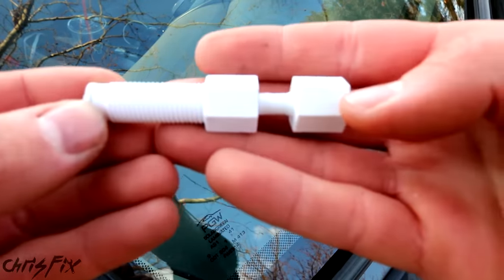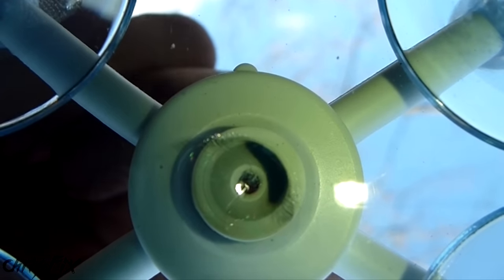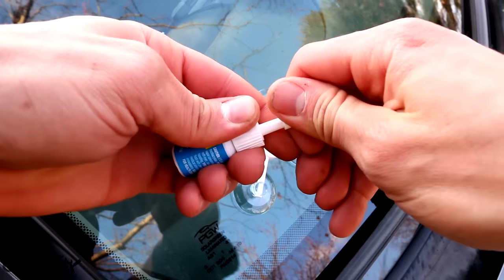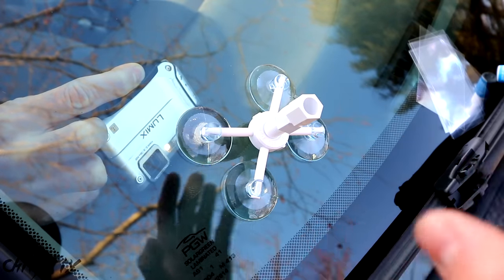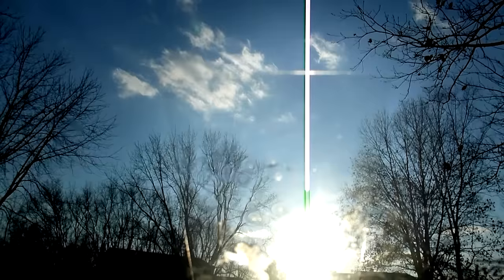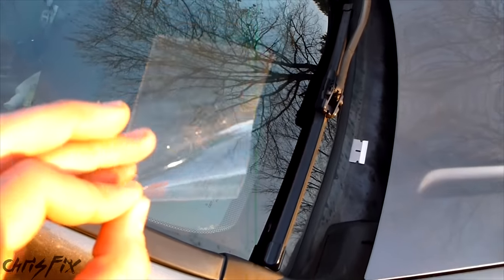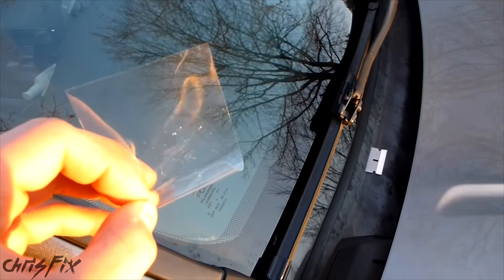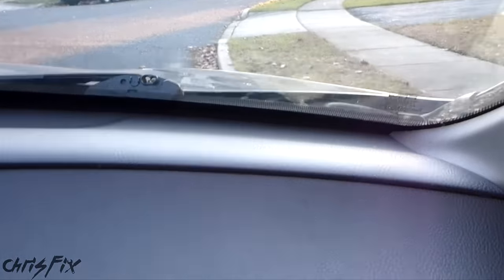How to Repair a Windshield Chip or Crack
Windshield Chip Repair. Learn how to fix your windshield if it gets a crack or chip for $15. A windshield repair place will charge about $80 to fix the chip and a windshield can cost you over $500 to replace. This short DIY chip repair video will save you time, money, and frustration! Plus you learn something new and useful!

Here is where I got the window repair kit